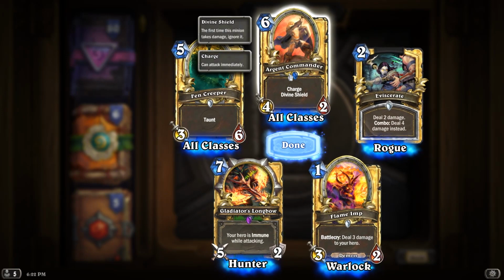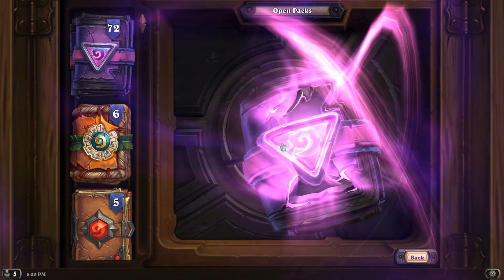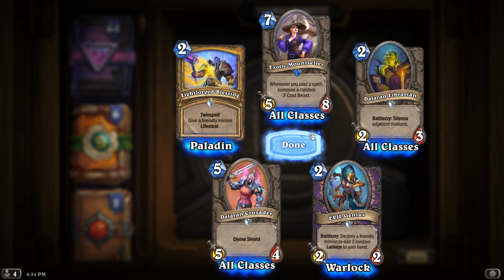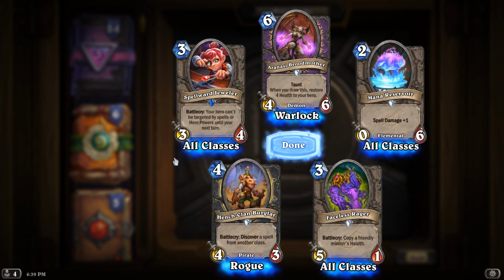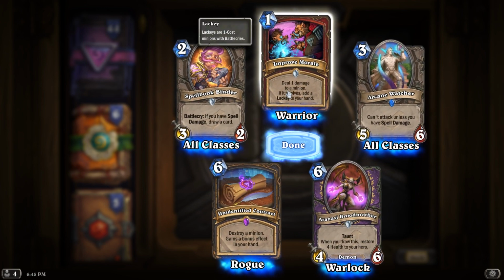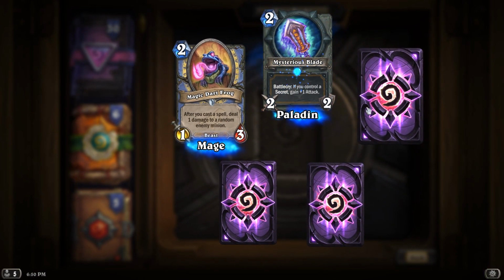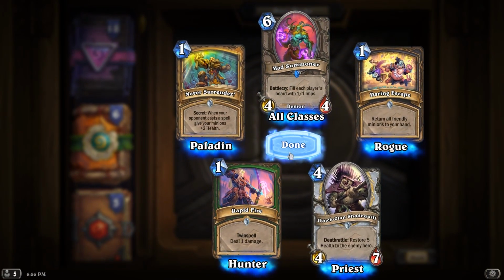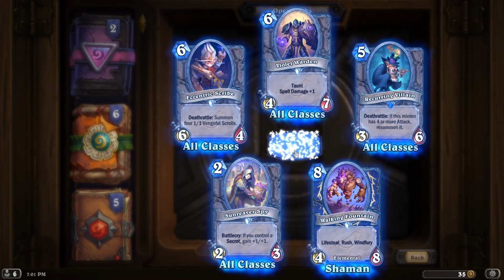Hearthstone - Opening 70 Rise of Shadows Booster Packs!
Blizzard sent us over 70 packs of the new Rise of Shadows expansion for Hearthstone, so we sat down and opened every single one!

MMOHuts has over 1,000 free to play MMOs & MMORPGs for you to browse through!